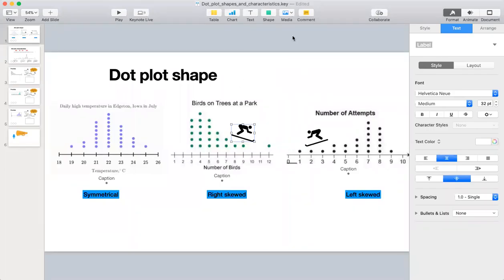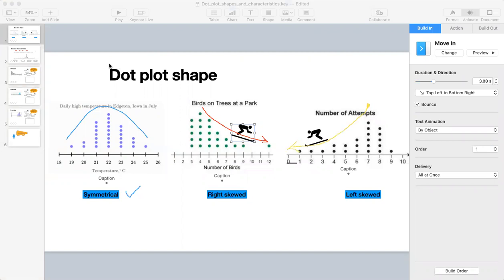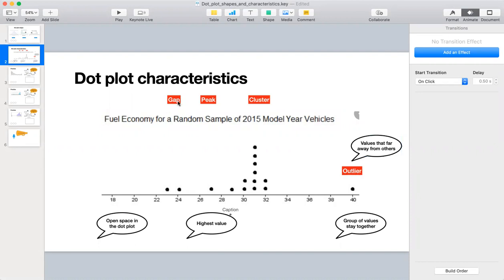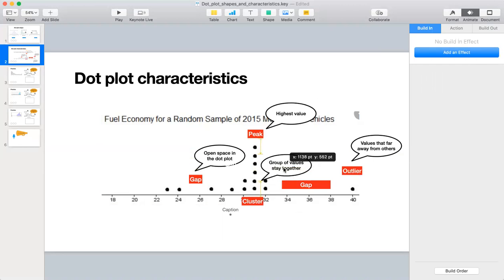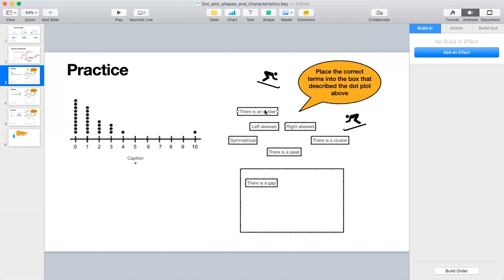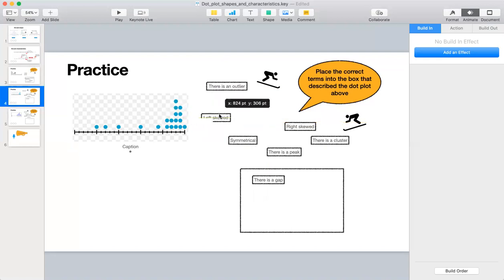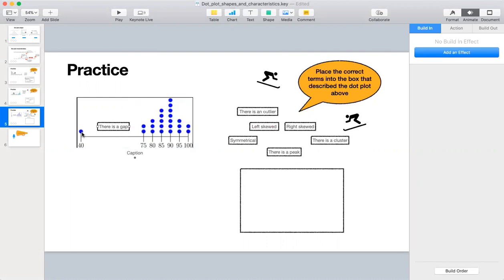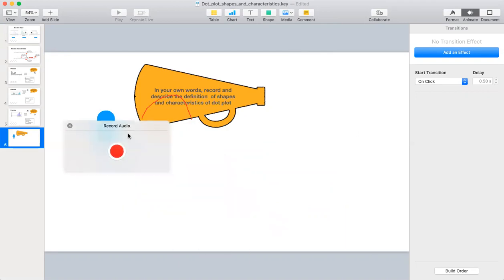Interpreting Dot plot